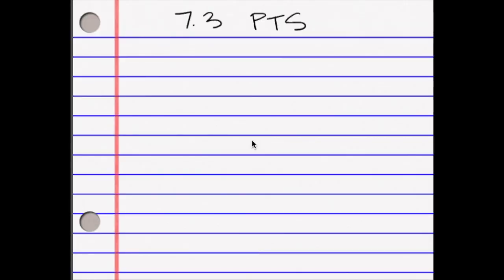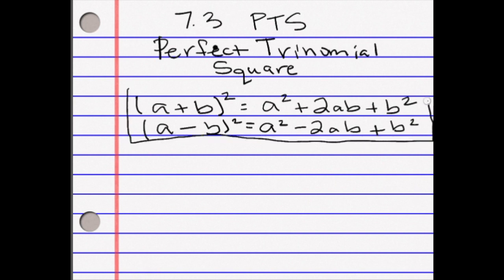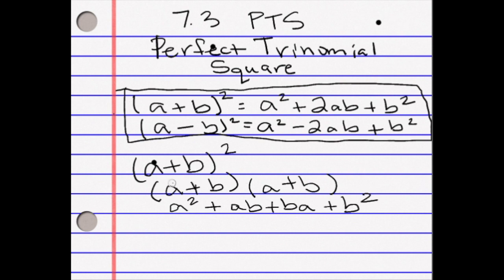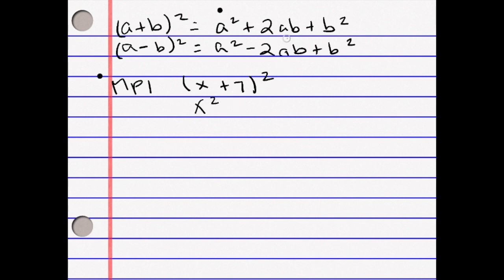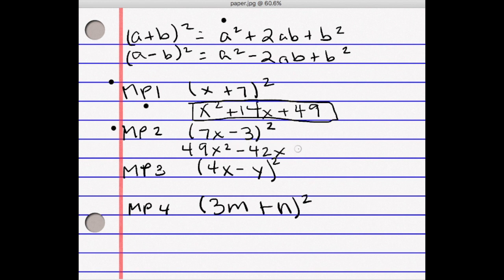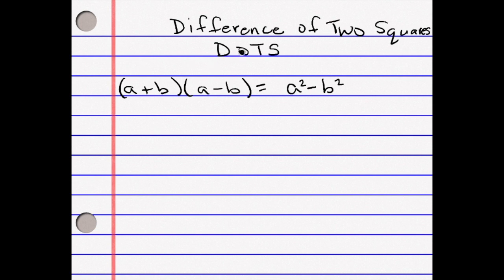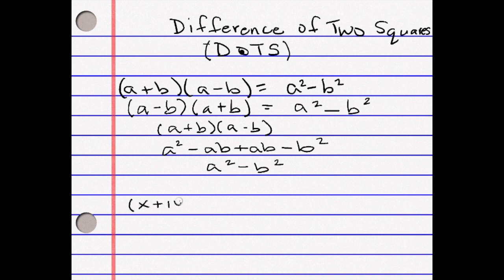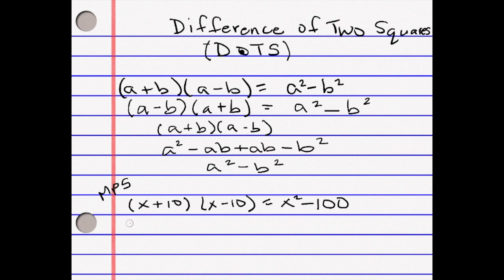Alg1 7.3 Special Products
This video is about Alg1 7.3 Special Products